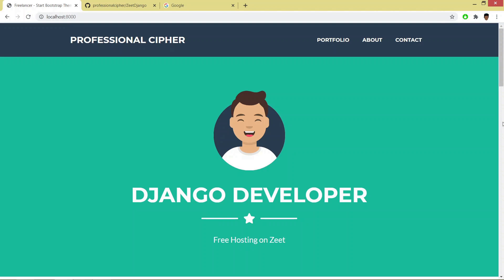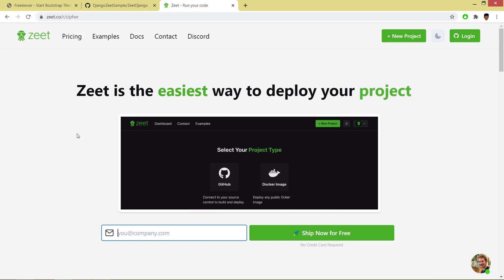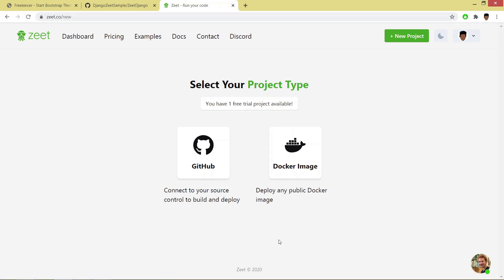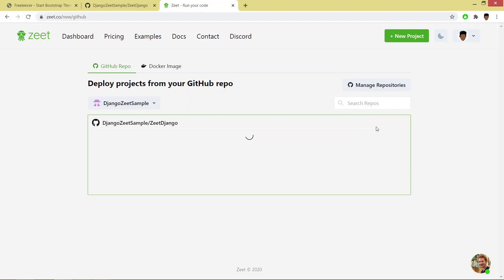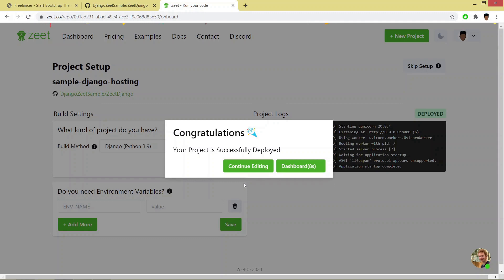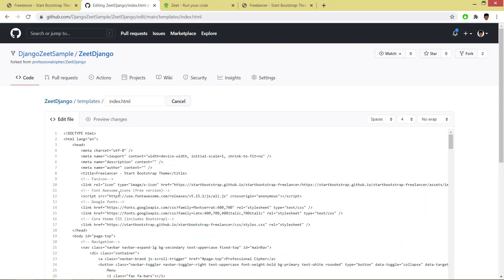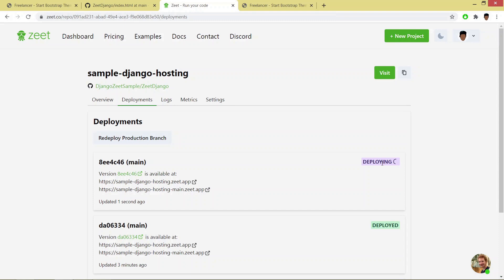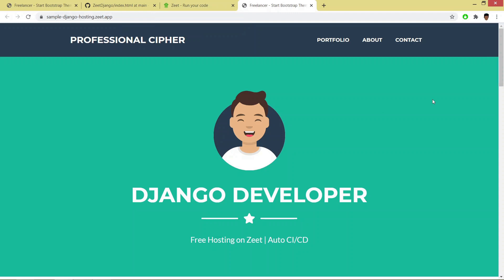How to Host Django Flask Website for Free in just 2 minutes | Zeet - Free Hosting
Learn how to host django application on server for free. Very easy and simple steps for deploying django application on zeet server.

Free hosting server for React, Django, Python, GoLang, Javascript.